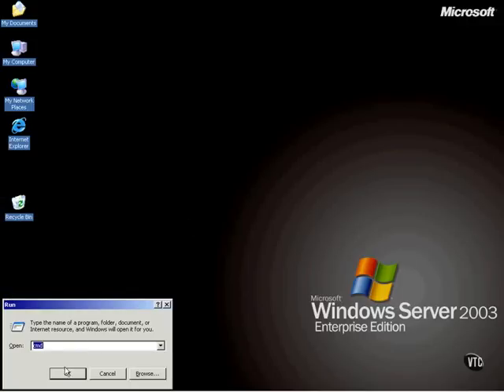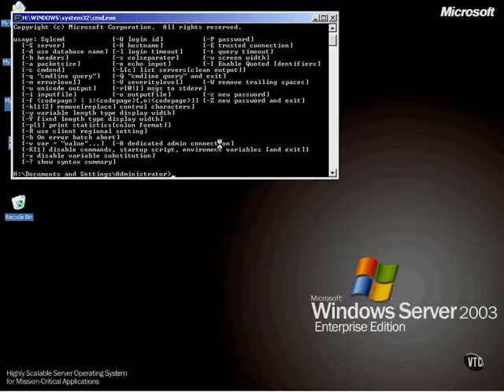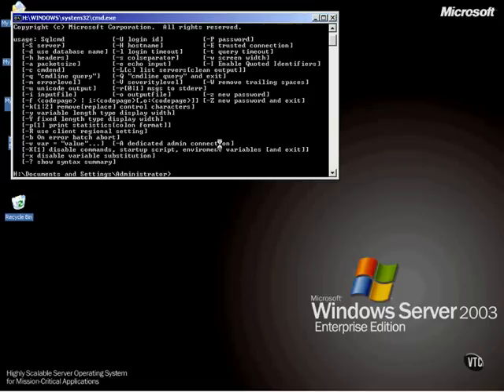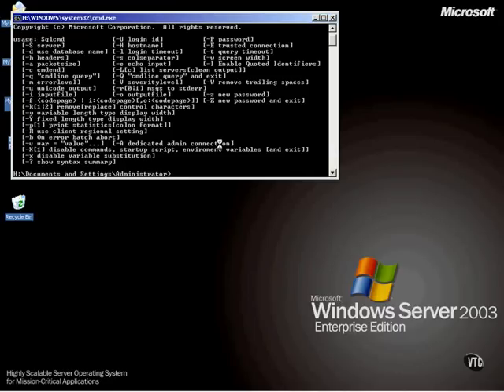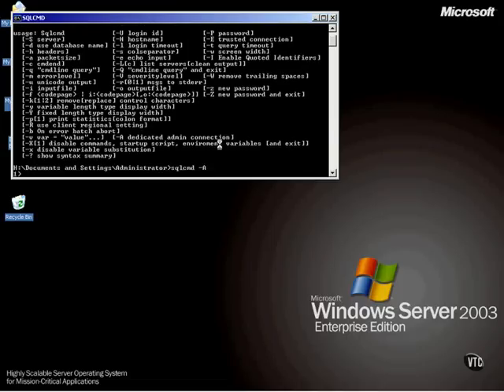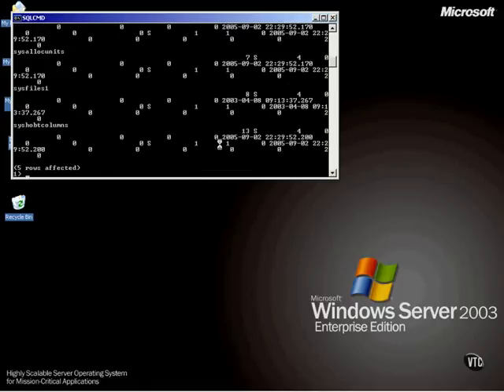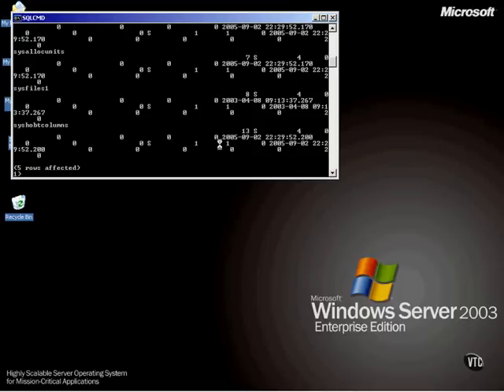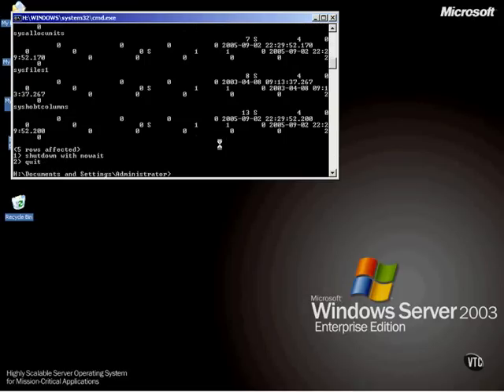SQL Server Part 3.9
Administrator Connection